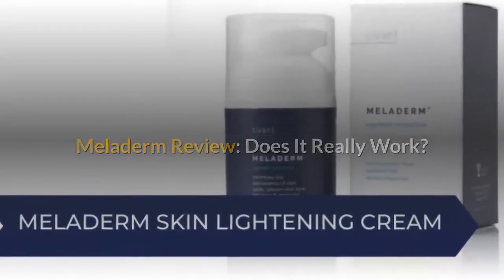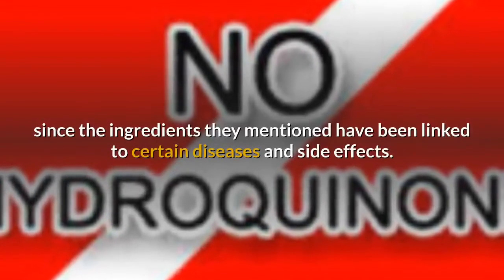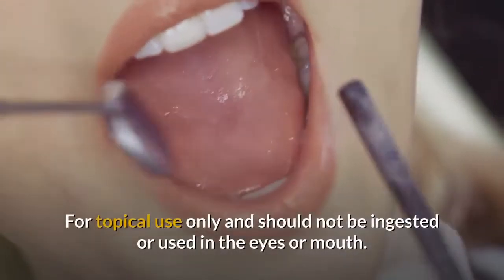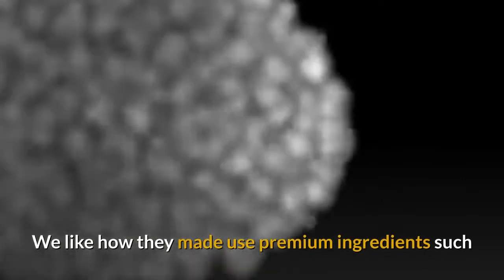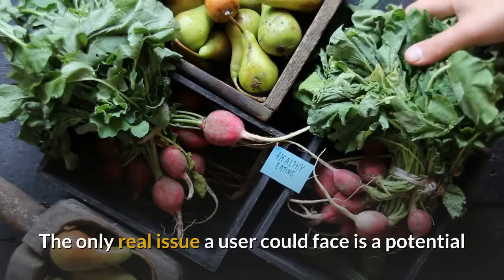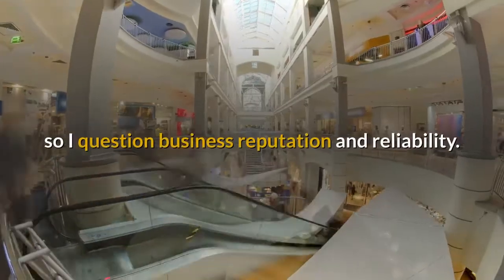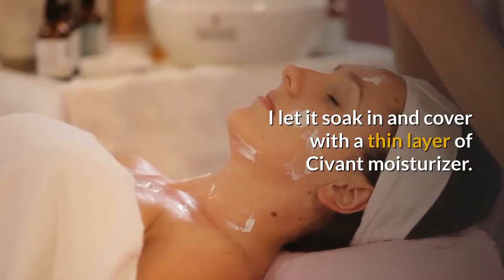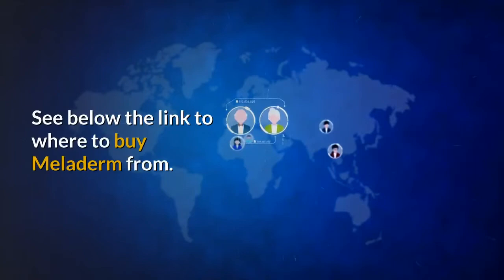Meladerm Review, Is It Still The Best Skin Lightening Cream In 2019?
In this video, we will give you an in-depth overview of Meladerm hyperpigmentation cream.

We will run through the features of the product and tell you about the benefits of why Civant Meladerm is the best selling, fastest and all-natural lightener on the market.

Not only from what we say, but we will also show you reviews and opinions for customers who have used and purchased the product as well.